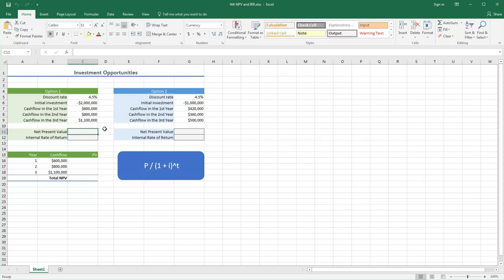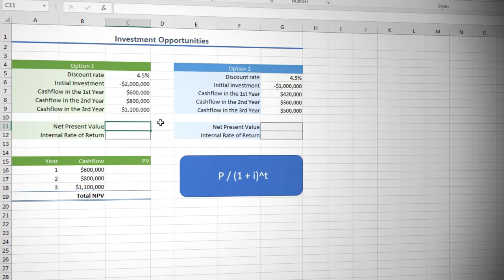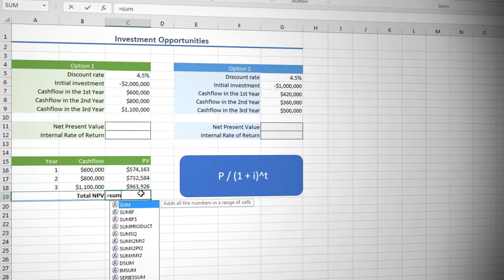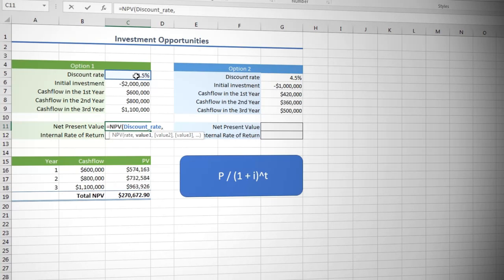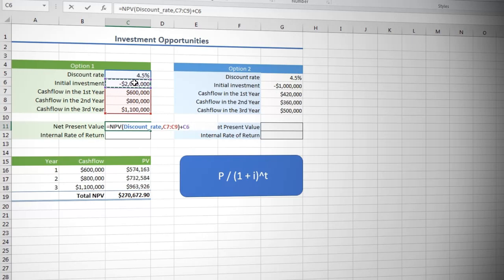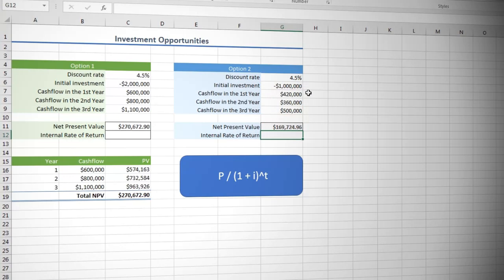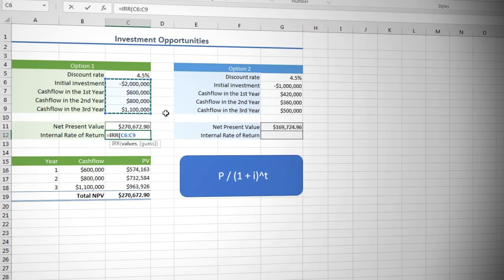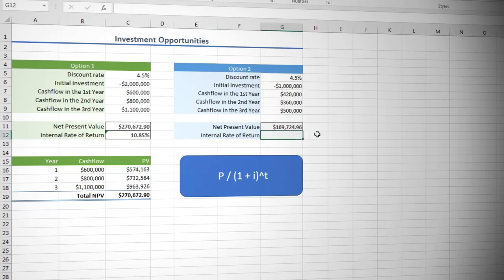23-Net Present Value and Internal Rate of Return NPV, IRR